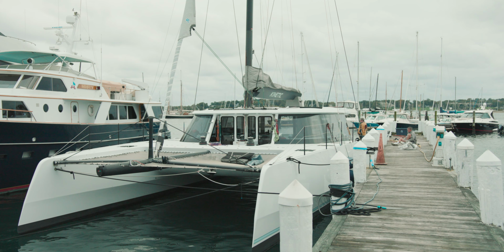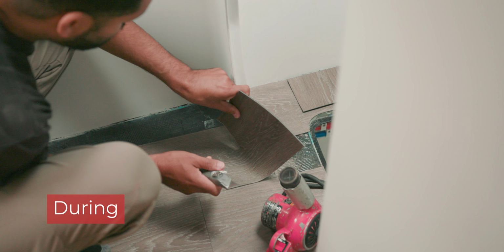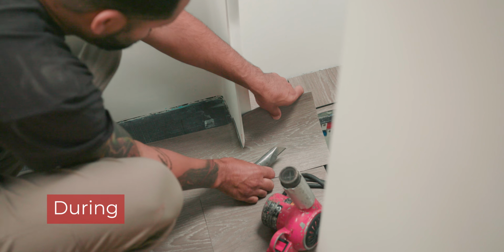Boat Installation - LVT Floors from Tangent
Island Carpet does boat installations ranging from small pleasure boats to million-dollar yachts! Here's an installation we completed for a boat that shipped up from South Africa before proceeding to the Annapolis Boat Show. The flooring used is from Tangent LVT in the Petrified Shale color.